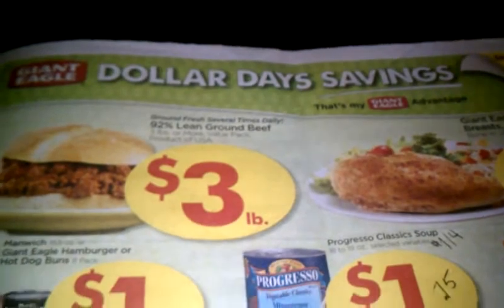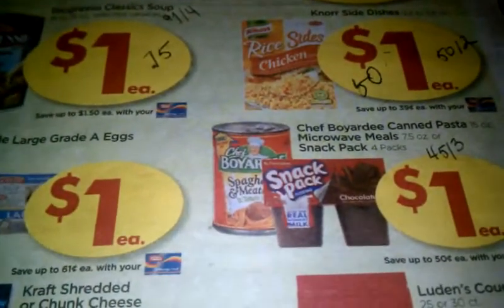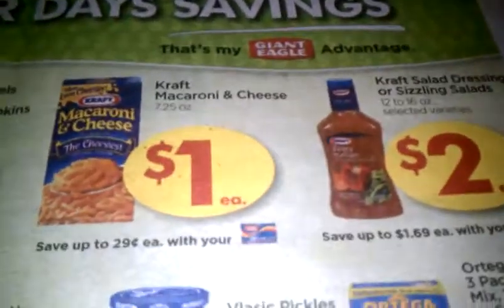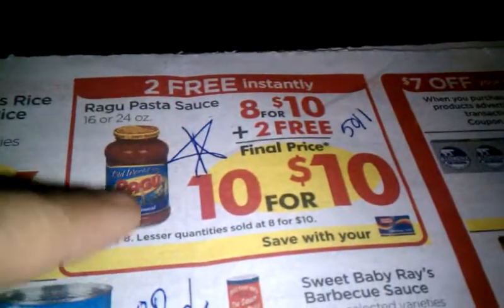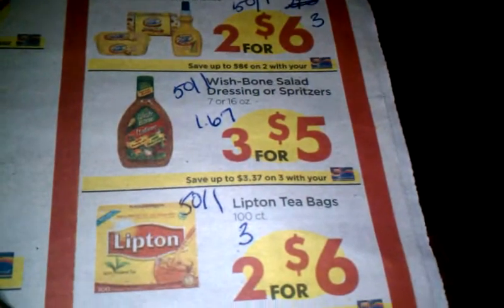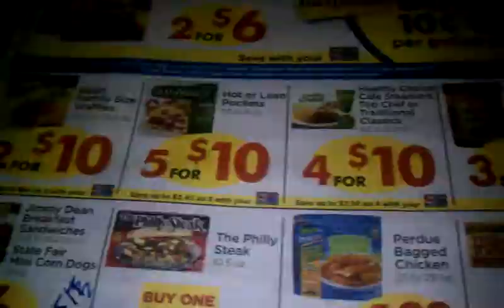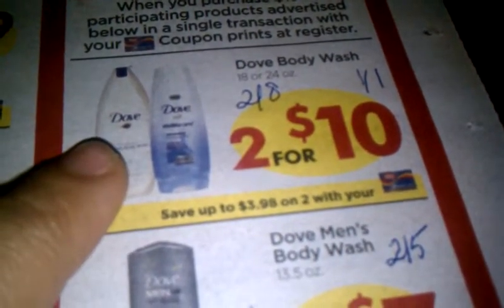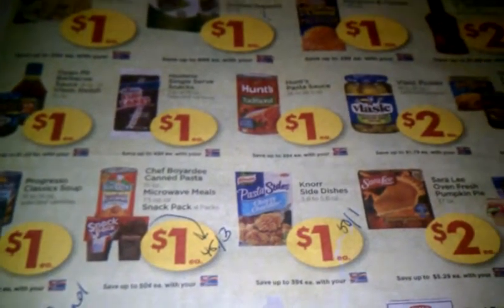Happy Dance in Effect For Giant Eagle's New Sale!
Get your coupons ready because it's going to be a hot week at GE!